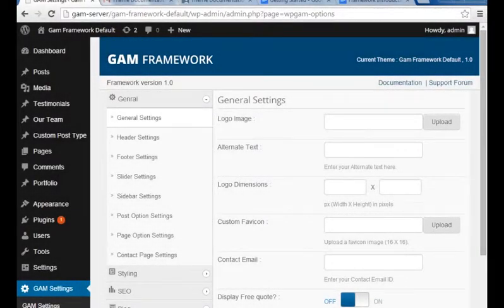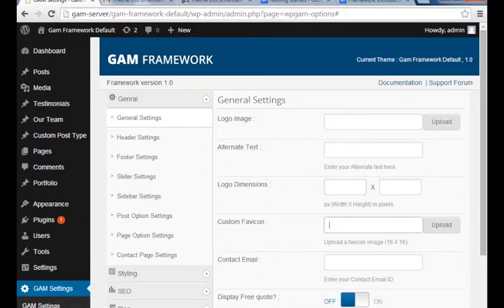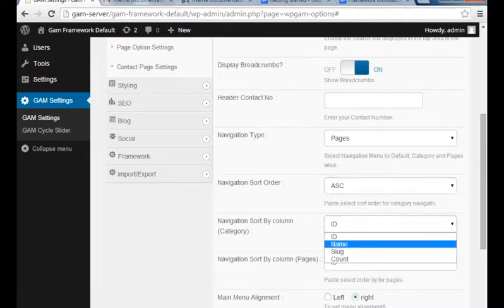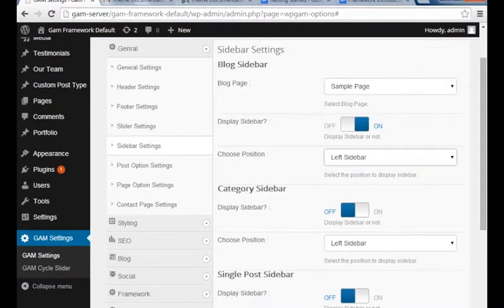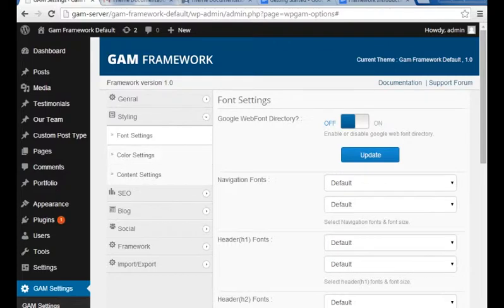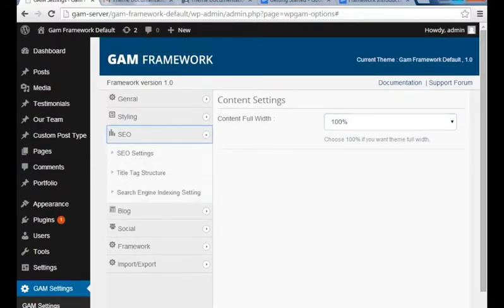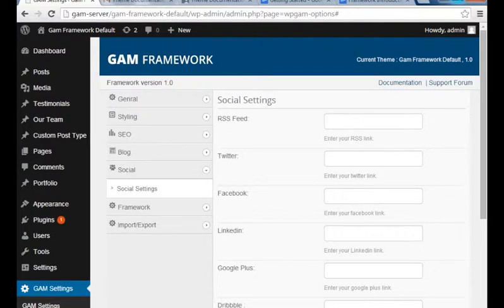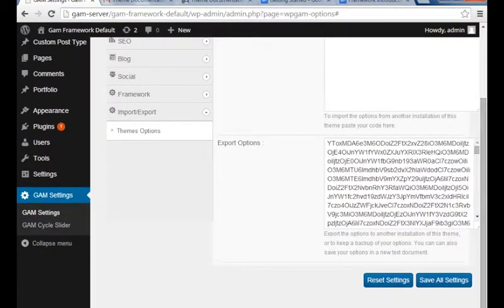Introduction About WordPress GAM Framework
Gam Framework is meant on both users with no programming background as well as advanced developers. It will let you build and make your site in no time, with negligible attempt.All of our themes are developed on a solid and easy-to-use framework.

A Powerful, Lightweight Theme Options Framework That Utilizes The Settings API And Theme Customizer.